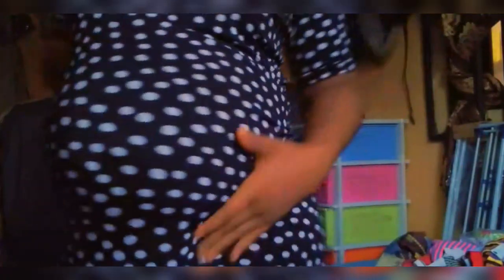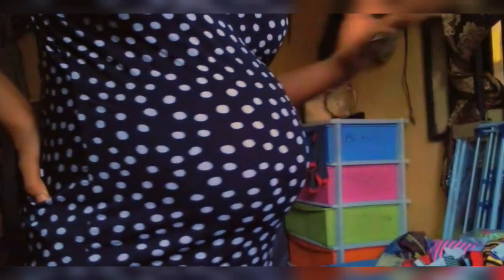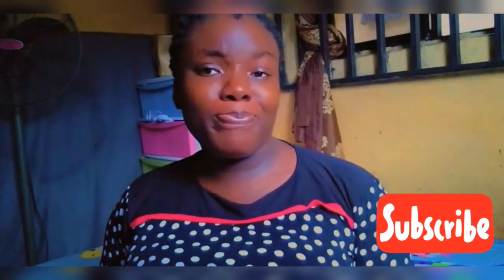New born essentials haul//unboxing what I got for my newborn#newborn#babyessentials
Hello, this video is typically to show you guys what I got for my newborn. it is necessary to prepare for the arrival of a baby and it entails you getting stuff that are important and necessary for the arrival. so this video is typically about me showing you guys and boxing what I got for my new born .